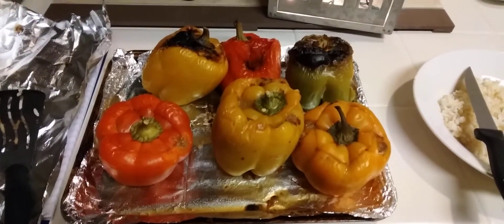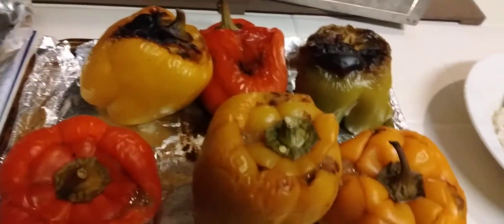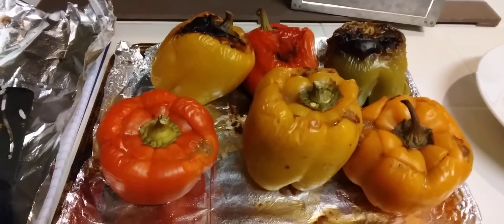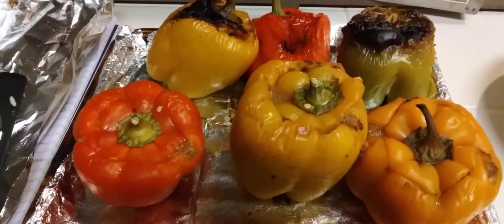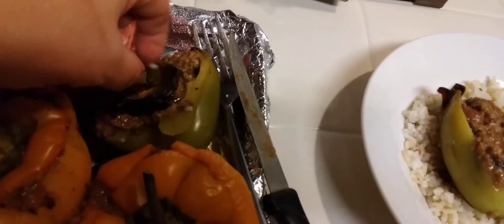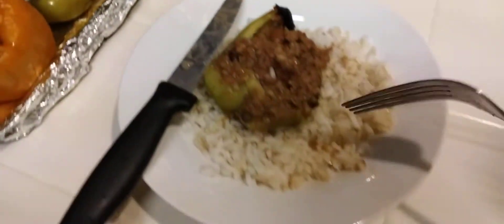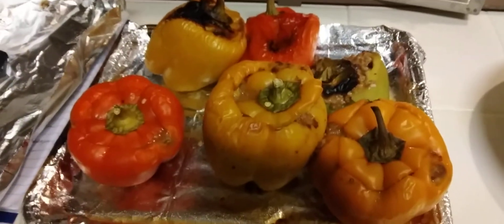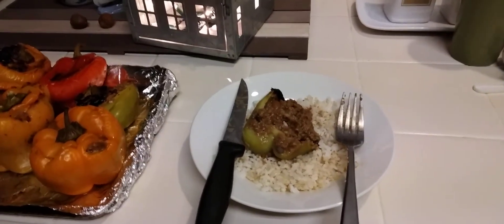Stuffed Peppers & An Injured Cat